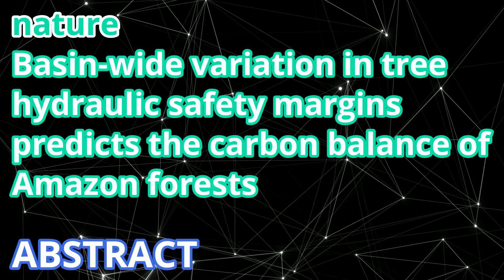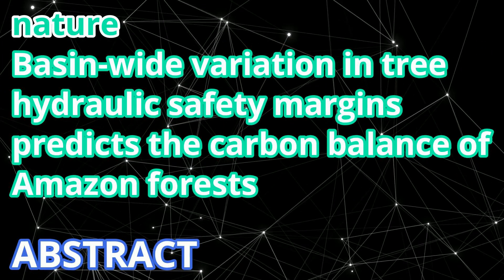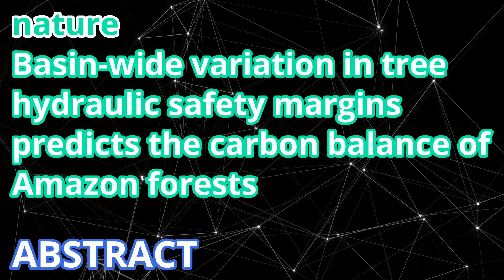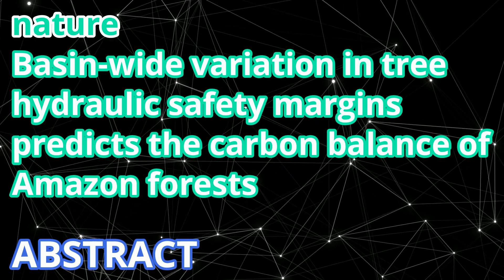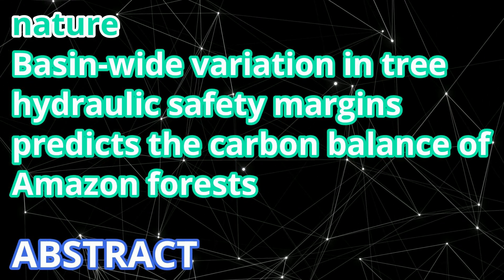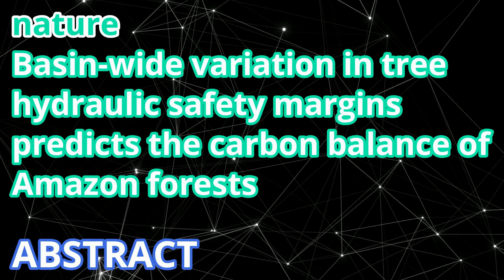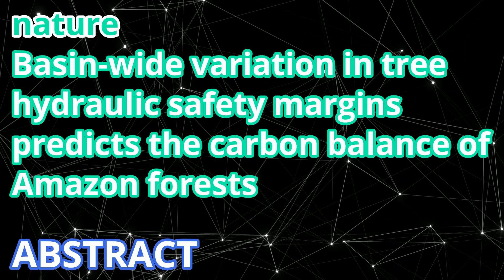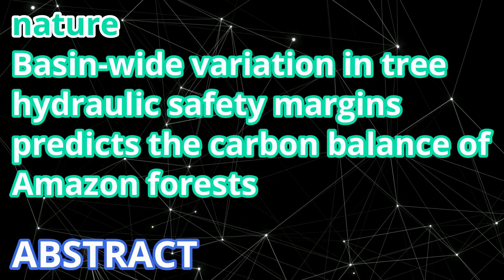Basin-wide variation in tree hydraulic safety margins predicts the carbon balance of Amazon forests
May this channel help you catch up on cutting-edge science!

Tavares, J.V., Oliveira, R.S., Mencuccini, M. et al. Basin-wide variation in tree hydraulic safety margins predicts the carbon balance of Amazon forests. Nature 617, 111–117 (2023).

Text:
Tropical forests face increasing climate risk1,2, yet our ability to predict their response to climate change is limited by poor understanding of their resistance to water stress. Although xylem embolism resistance thresholds (for example, Ψ
50) and hydraulic safety margins (for example, HSM50) are important predictors of drought-induced mortality risk3,4,5, little is known about how these vary across Earth’s largest tropical forest. Here, we present a pan-Amazon, fully standardized hydraulic traits dataset and use it to assess regional variation in drought sensitivity and hydraulic trait ability to predict species distributions and long-term forest biomass accumulation. Parameters Ψ
50 and HSM50 vary markedly across the Amazon and are related to average long-term rainfall characteristics. Both Ψ
50 and HSM50 influence the biogeographical distribution of Amazon tree species. However, HSM50 was the only significant predictor of observed decadal-scale changes in forest biomass. Old-growth forests with wide HSM50 are gaining more biomass than are low HSM50 forests. We propose that this may be associated with a growth–mortality trade-off whereby trees in forests consisting of fast-growing species take greater hydraulic risks and face greater mortality risk. Moreover, in regions of more pronounced climatic change, we find evidence that forests are losing biomass, suggesting that species in these regions may be operating beyond their hydraulic limits. Continued climate change is likely to further reduce HSM50 in the Amazon6,7, with strong implications for the Amazon carbon sink.